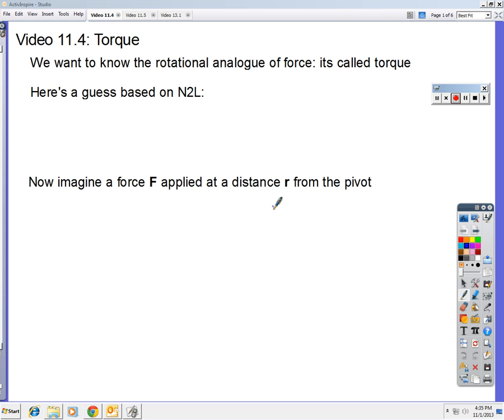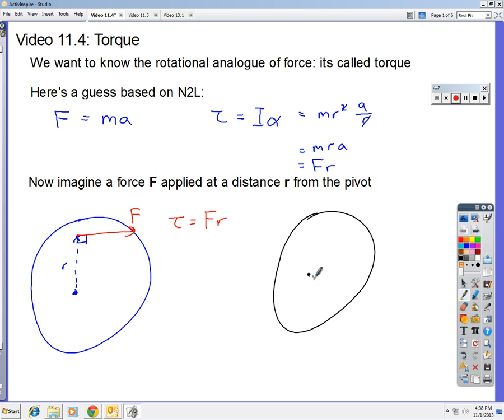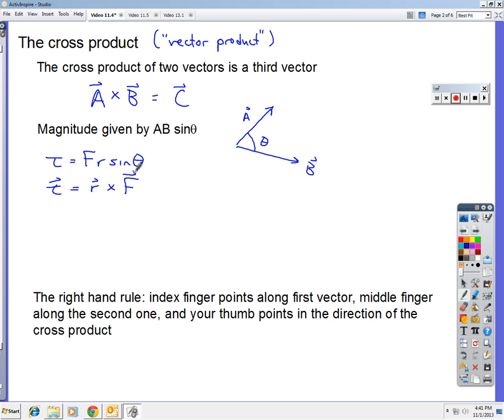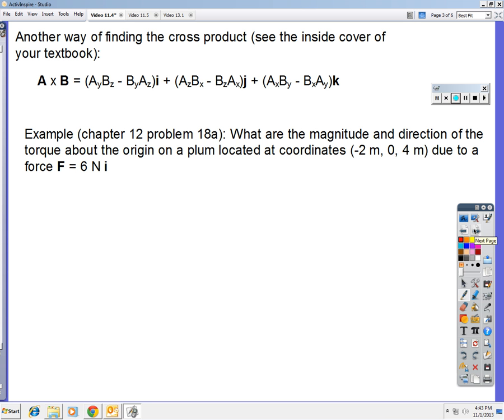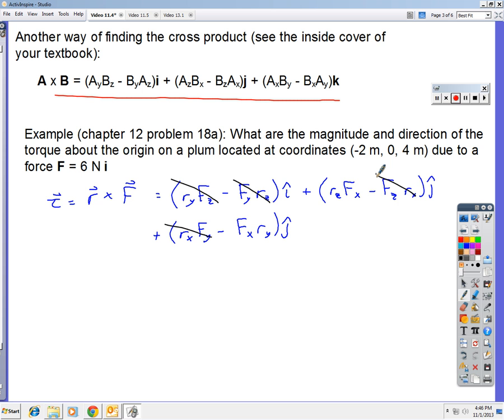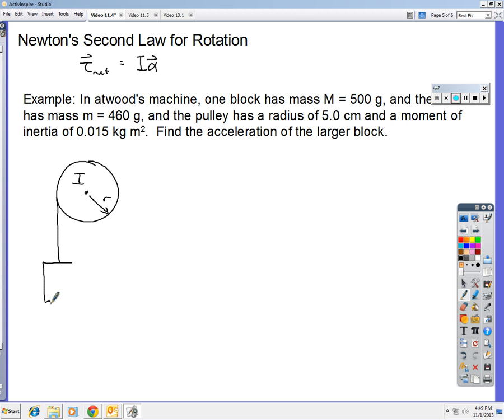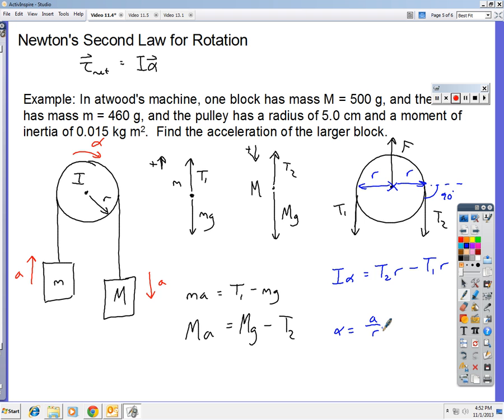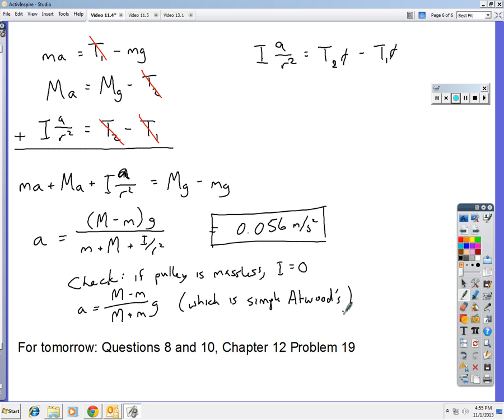Video 11.4: Torque and Newton's Second Law for Rotation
The definition of torque, including how to calculate it with the cross product, and Newton's second law applied to rotating systems.